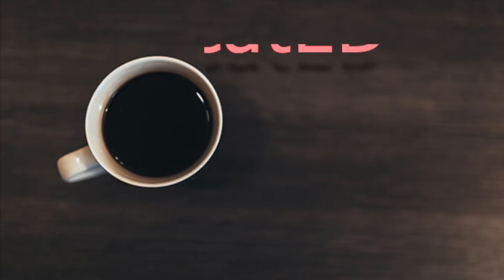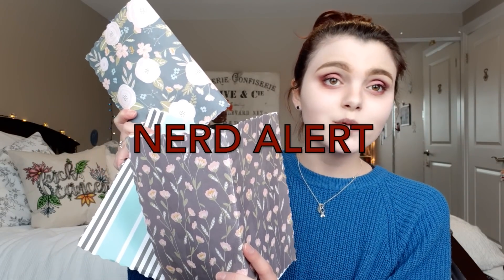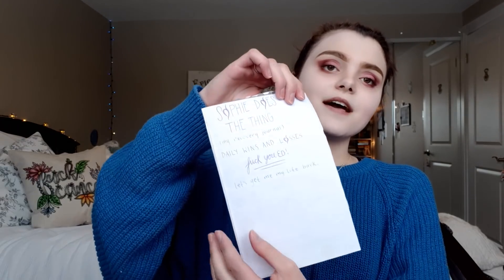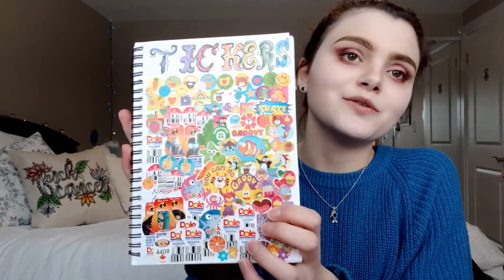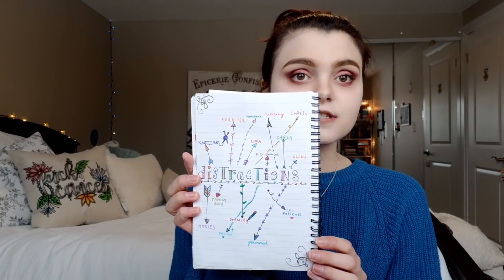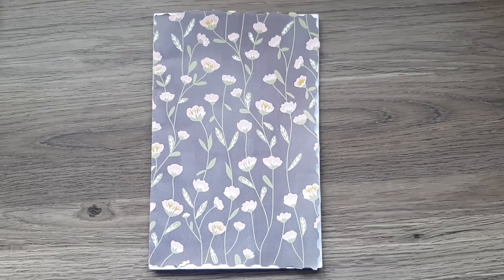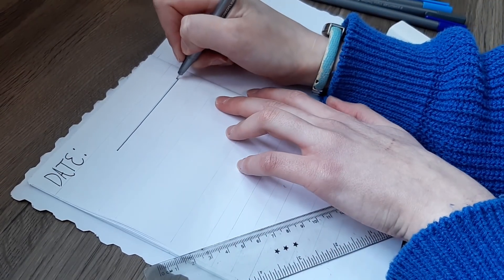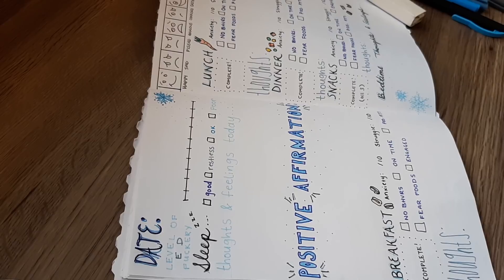How to Make an EATING DISORDER RECOVERY JOURNAL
This video discusses how to make an eating disorder recovery journal and tracker. Let us know if you find keeping a journal helpful!

Keep checking in on our channel this week, as it is Eating Disorder Awareness Week in Canada from February 1-7.

Here is the Mealtime Coping page:

SCARY FOODS
-Starve your self-hatred, not your body
-Recovery is scary, but so is staying stuck in an eating disorder
-Everything you want is on the other side of fear
-Food is not the enemy, your eating disorder is

MEALS WITH HIGH URGES
-The best way to defy your eating disorder is to pick up the fork and nourish your body
-Food is fuel
-You don't have to earn the right to eat
-The pain you feel today is the strength you'll have tomorrow

EMOTIONAL MEALS
-When recovery feels the most painful is often when you are making the most progress
-It comes and goes in waves
-You are capable, brave, and significant, even though you feel that you are not
-This meal will end and you will be OK

HIGH VOLUME MEALS
-If you get tired, learn to rest, not to quit
-Listen to what your eating disorder stays, then do the complete opposite
-I will feed myself and fight my illness, not feed my illness and fight myself